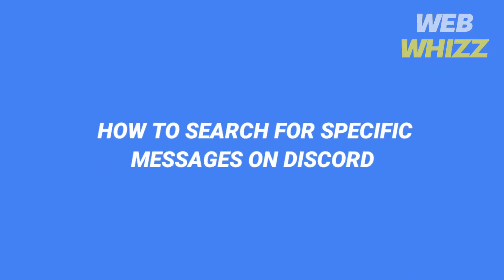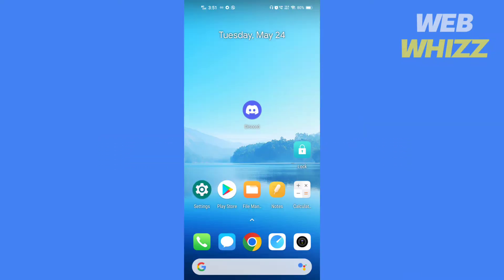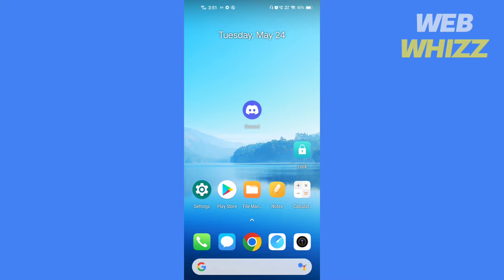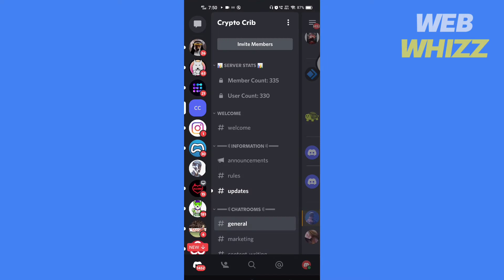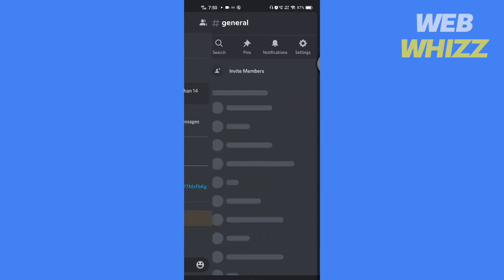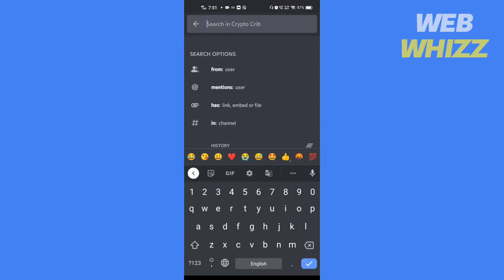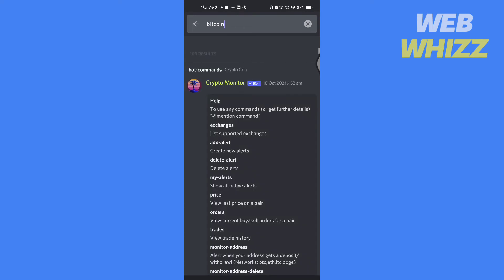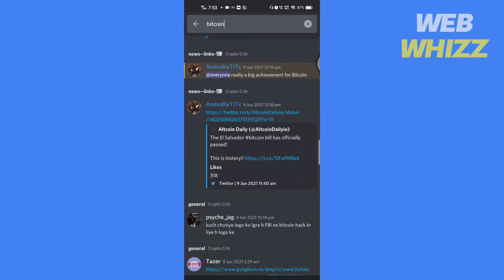How To Search For Specific Messages On Discord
Tutorial about How To Search For Specific Messages On Discord